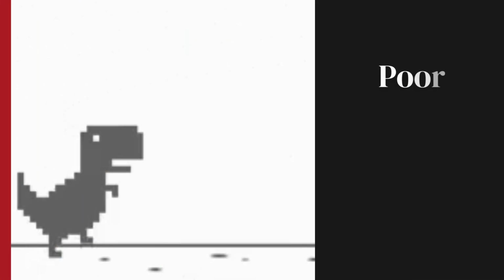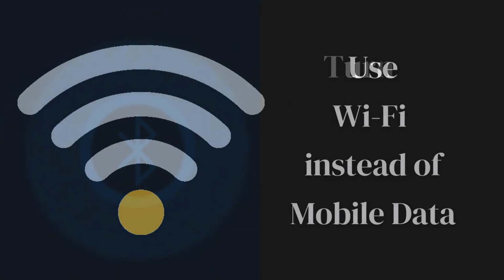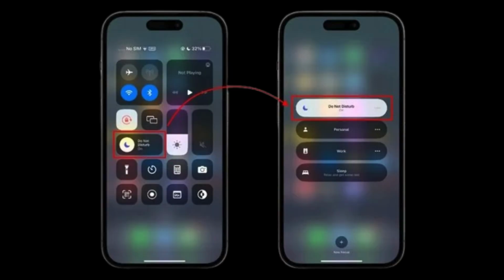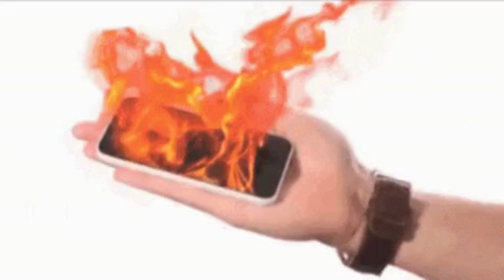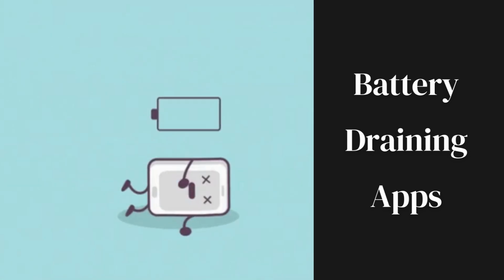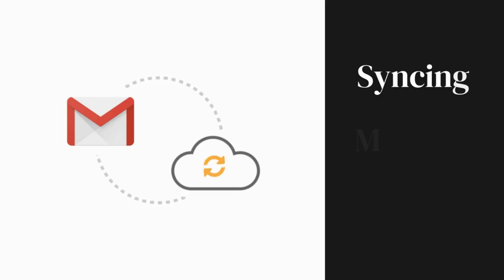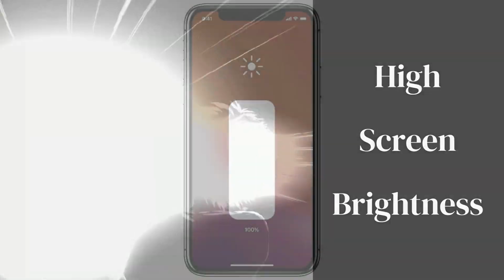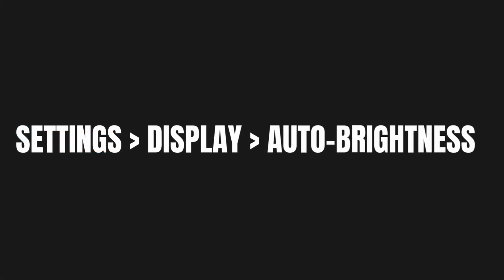🔋 Why Does Your Smartphone Battery Drain So Fast?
If your smartphone battery drains fast even without heavy use, you're not alone — and your phone isn't broken. In this video, I explain the exact reasons why phone battery drains so fast on both Android and iPhone, and show you simple fixes you can apply right now to make your battery last longer.
Most battery drain problems come from settings and habits you can fix in minutes — no technical knowledge needed.

📱 What You'll Learn:
⚡ Why poor network signal is one of the biggest hidden battery killers
⚡ How background app notifications silently drain your phone battery all day
⚡ Why outdated software causes unexpected battery drain on Android & iPhone
⚡ How phone overheating damages battery health permanently over time
⚡ Which apps drain battery the fastest — and how to find them on your phone
⚡ How automatic account syncing uses battery power without you knowing
⚡ Why high screen brightness is the #1 cause of fast battery drain

🔧 Quick Battery Saving Tips That Work:
✔ Use Airplane Mode in weak signal areas to stop battery drain instantly
✔ Switch to WiFi instead of mobile data whenever possible
✔ Turn off Bluetooth and GPS when not actively using them
✔ Enable Battery Saver Mode during low battery situations
✔ Use Dark Mode and Auto Brightness to reduce screen power consumption
Works for Android and iPhone users — no app downloads or technical steps needed.